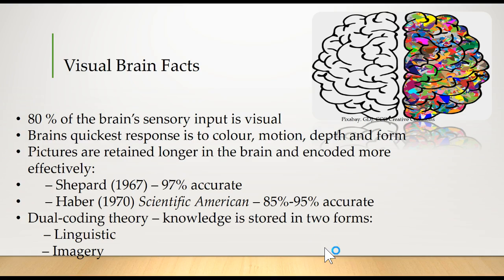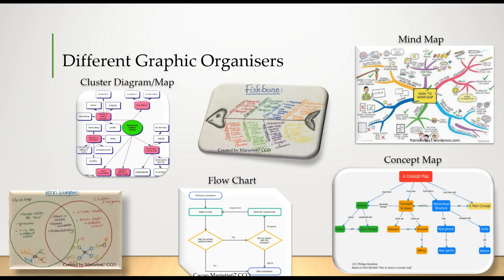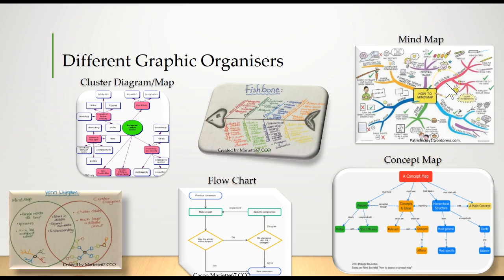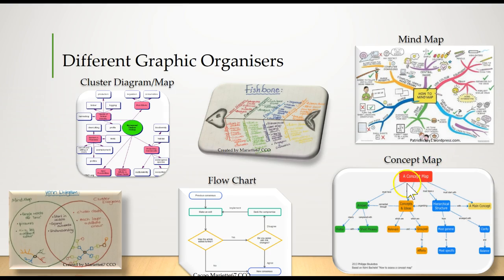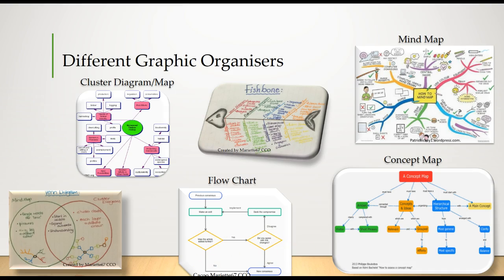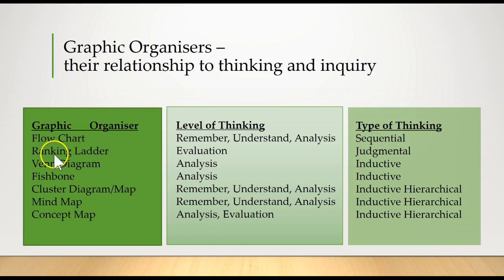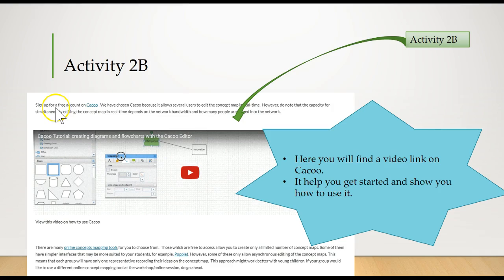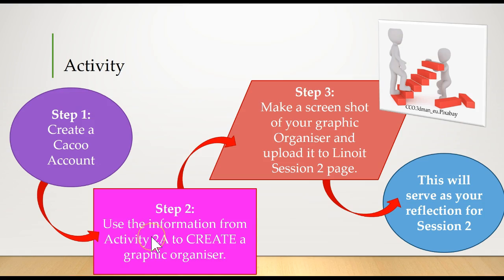EDN113 Lecture 2 B